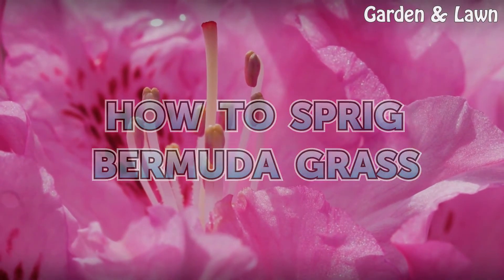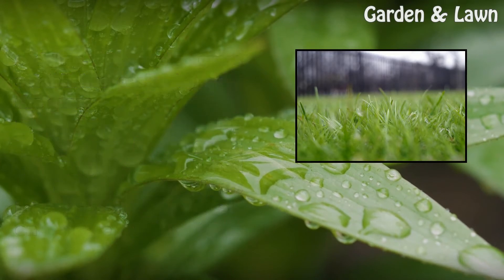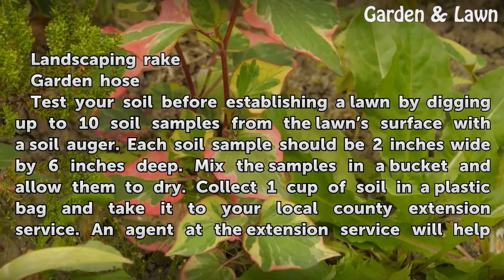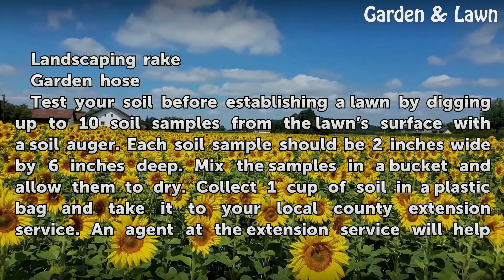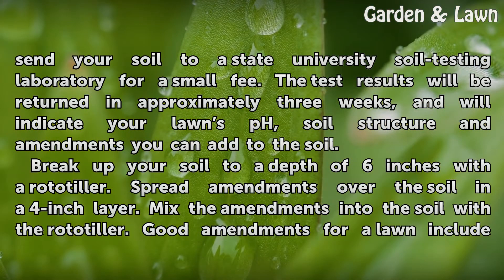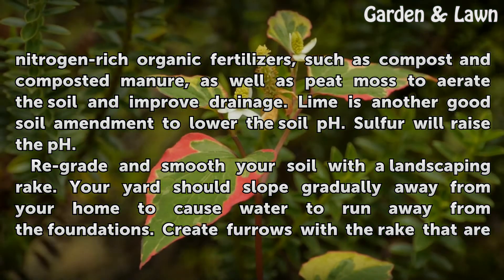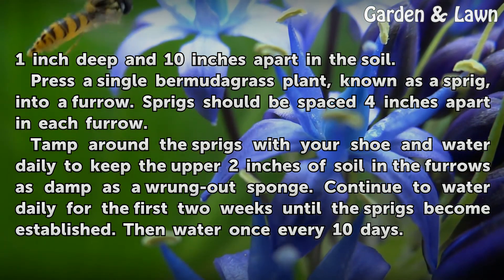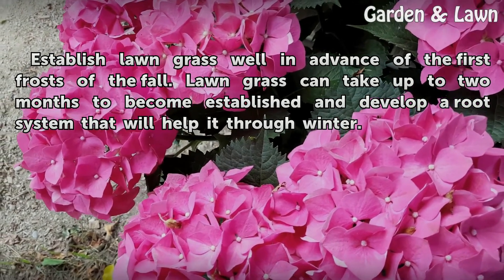How to Sprig Bermuda Grass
How to Sprig Bermuda Grass. There are a number of ways to establish a Bermuda grass lawn, including seed, sod and sprigs. Sprigging is an inexpensive way to establish a new Bermuda grass lawn because it takes less grass than sodding. Bermuda grass establishes easily because the grass is a very aggressive growing variety of lawn grass. Sprigging is...

Table of contents How to Sprig Bermuda Grass
Things You'll Need 00:49
Tips & Warnings 02:53